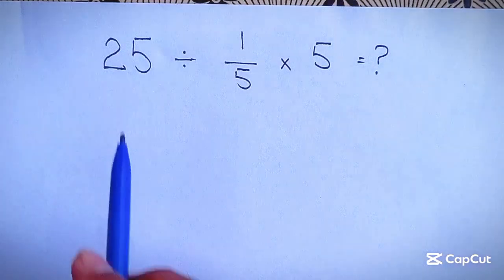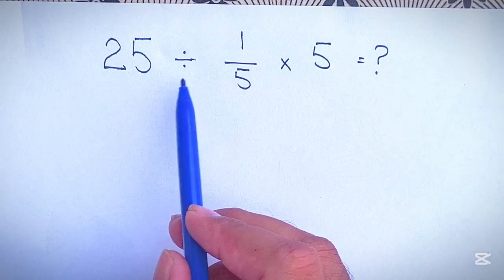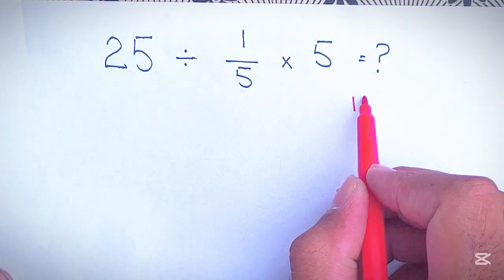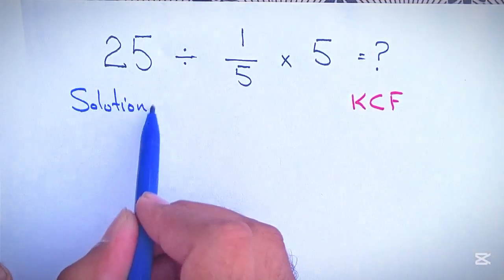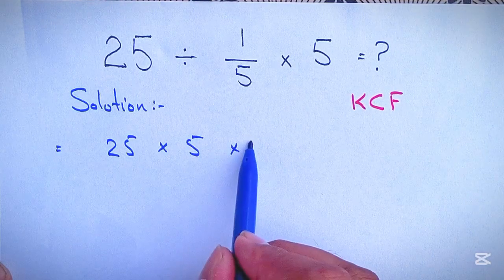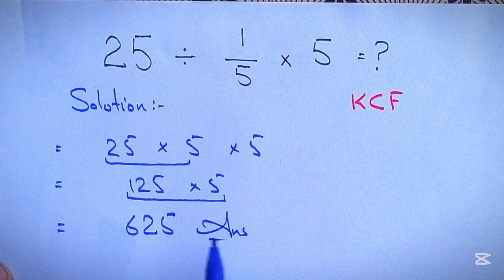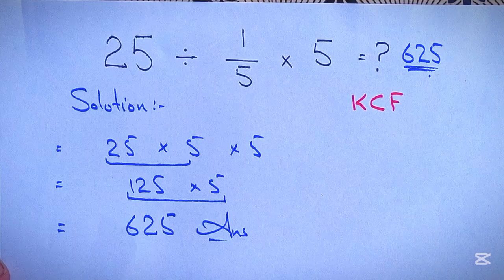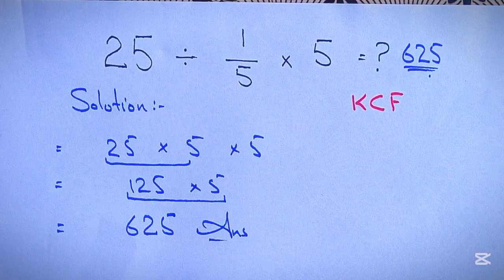Only 1% Can Solve This Math Problem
Join me in this engaging video where l break
down the essentials of the order of operations
using the PEMDAS rule. I'll walk you through
every step, showing you exactly how to apply
PEMDAS to arrive at the correct result each time.
Perfect for beginners and anyone looking to
brush up on their basic math skills, this tutorial
transforms everyday math problems into simple,
solvable challenges.
tutorials to build your confidence and enhance
your problem-solving skills!
Wrong!

Math,Arithmetic, Basic Math,Math Tutorial,Solve
Math Problems,Order of Operations, Math
Challenge,Step-by-Step Math,Calculation
Tips,Math Brain Teaser,Quick Math,Mathematical
Expressions, Math Tricks,Problem
Solving,Easy Math,Math for Beginners,Mental
Math,Number Operations,Math Puzzles, Learn
Math,Educational Math,Math Lesson,Math
Skills,Math Practice, Math Explained,Solve
Equations, Simple Calculations, Math Video,
maths,PEMDAS,MathJoy